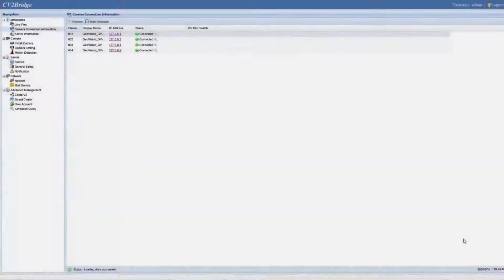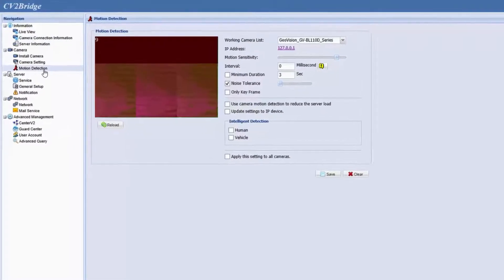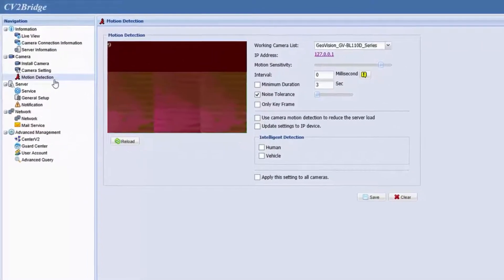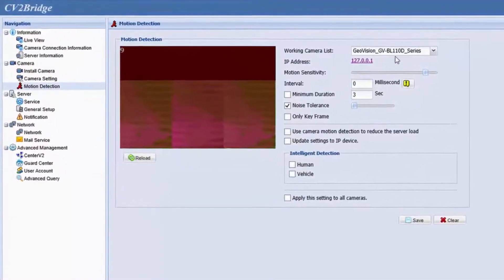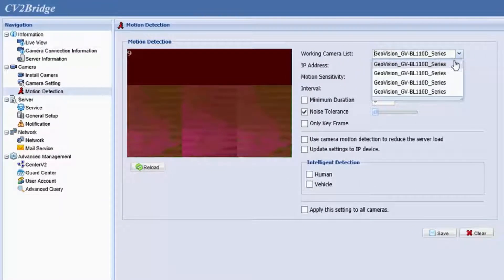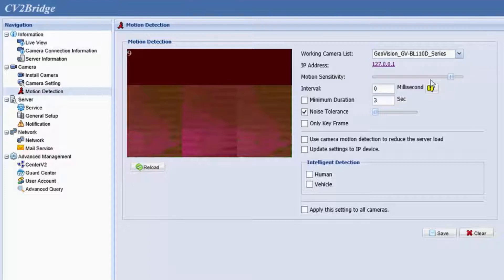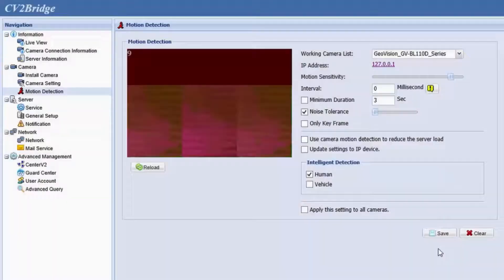GeoVision GV-AI Center Setup